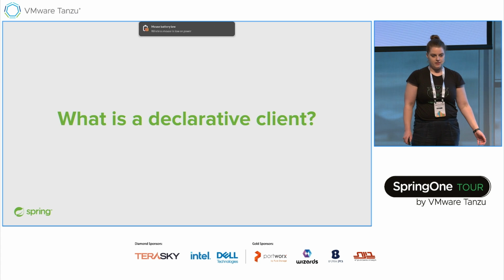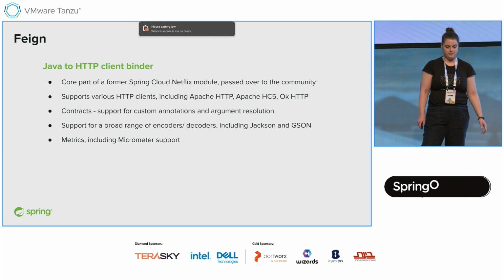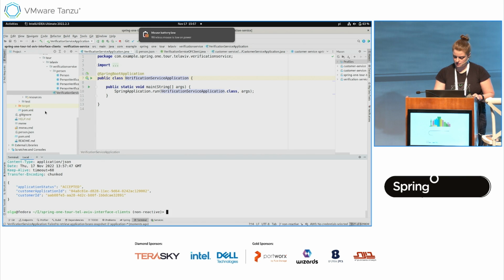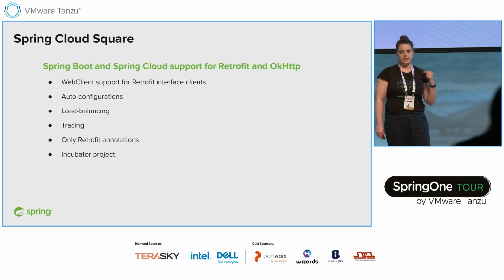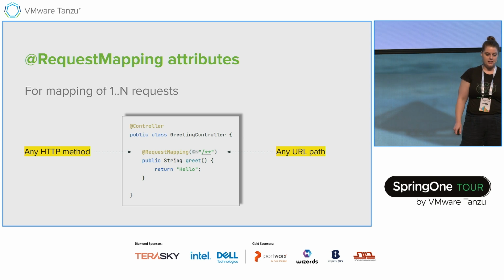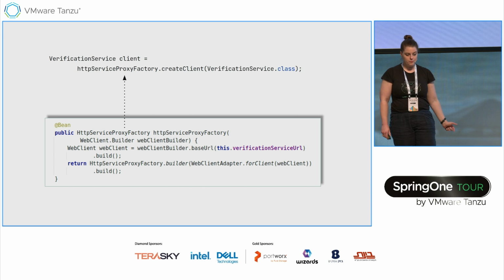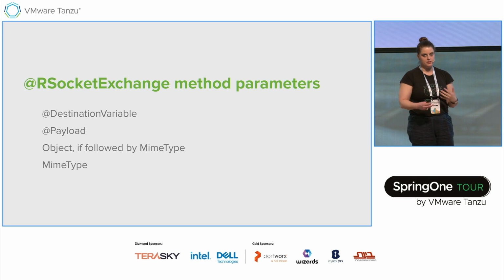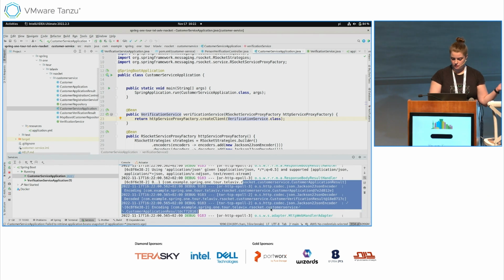Declarative Clients in Spring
What is a declarative HTTP client vs. an imperative one? Why are they useful and why should I care? We’ll talk about options that are available in the Spring portfolio and what’s coming on the horizon. In this session, we’ll look at the history of declarative clients in Spring via Spring Cloud OpenFeign. We’ll also dive into upcoming options that are coming to Spring and the advantages that these new technologies bring to the developer experience.